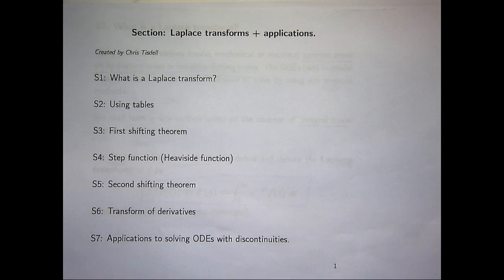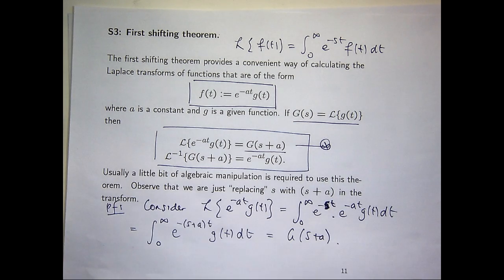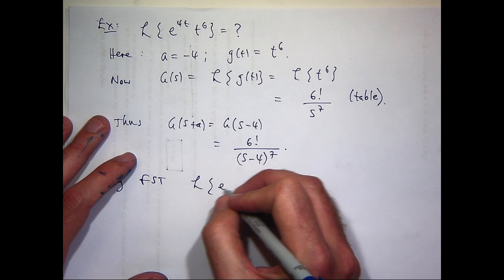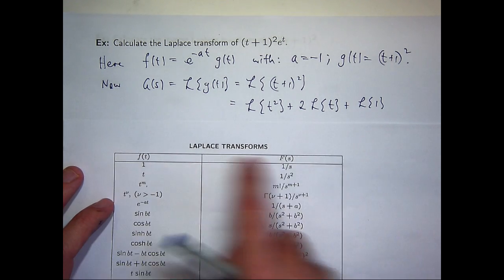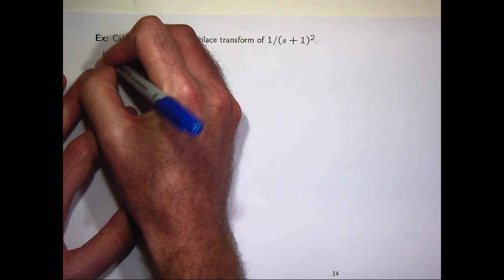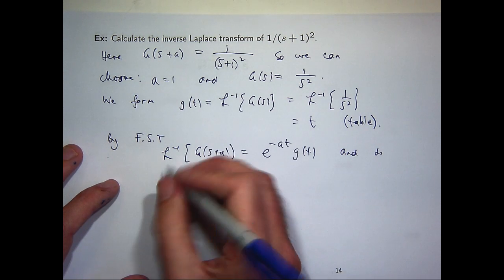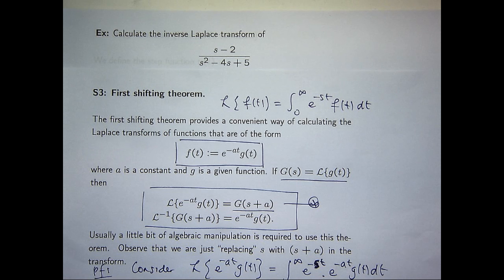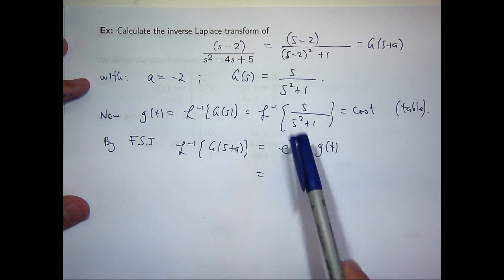First shifting theorem: Laplace transforms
An introduction on the first shifting theorem of Laplace transforms.  I show how to apply the theorem to calculate Laplace transforms and their inverses.  I also prove the theorem.